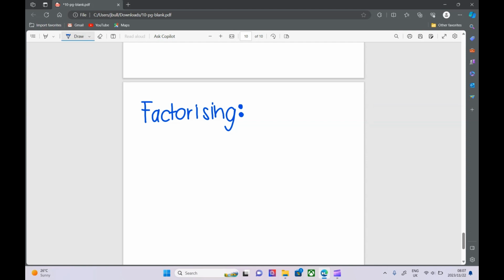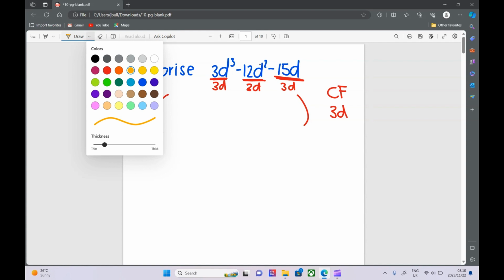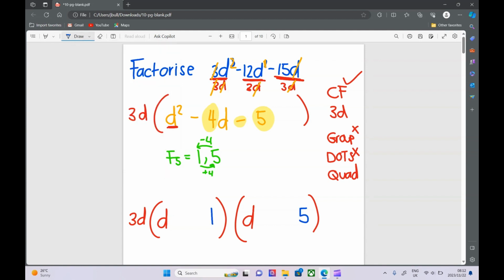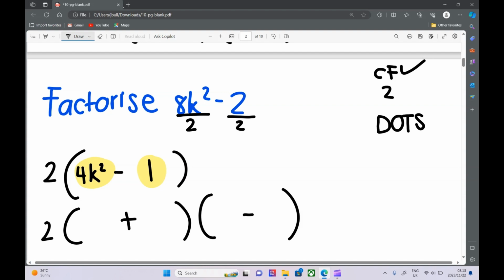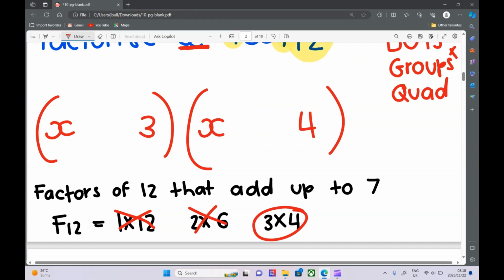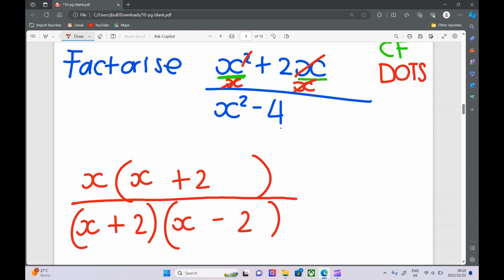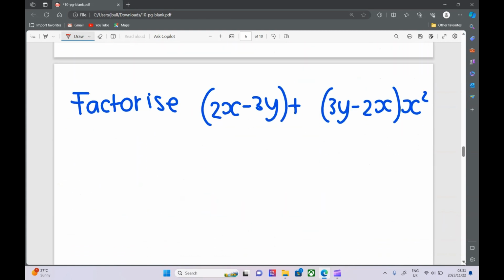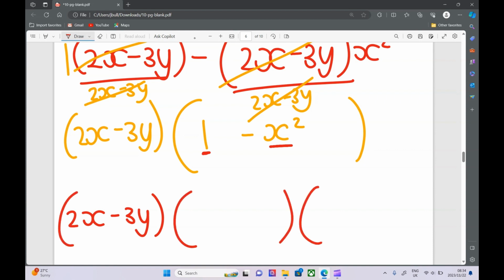Algebra: Factorising algebraic expressions (Common factors, difference of two squares, quadratics)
Factorising algebraic expressions using common factors, difference of two squares and quadratics